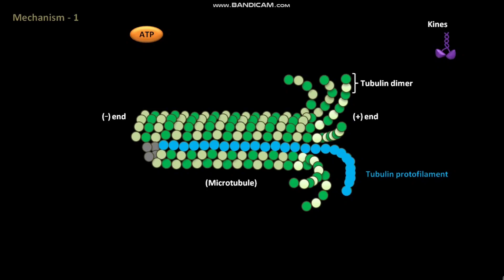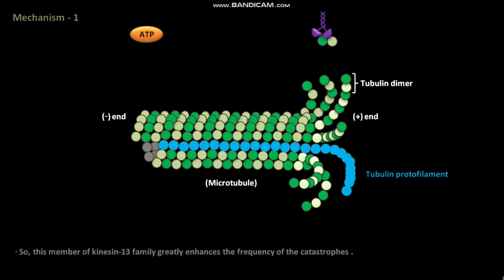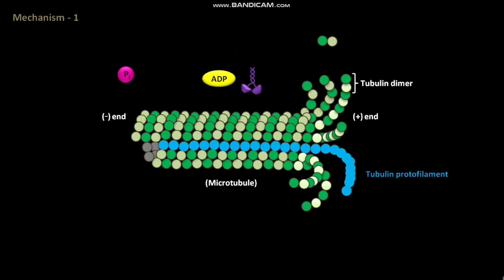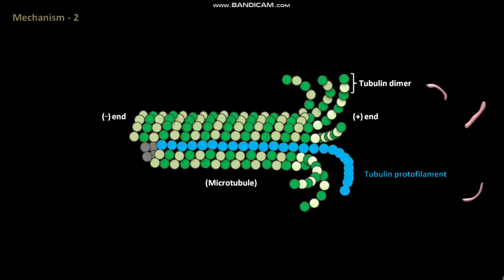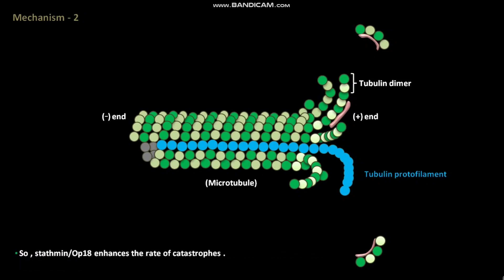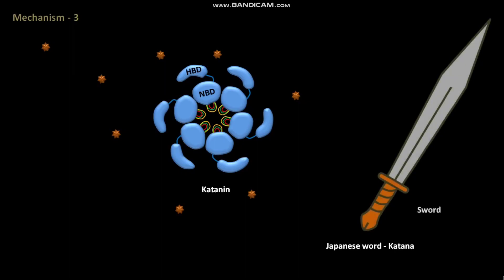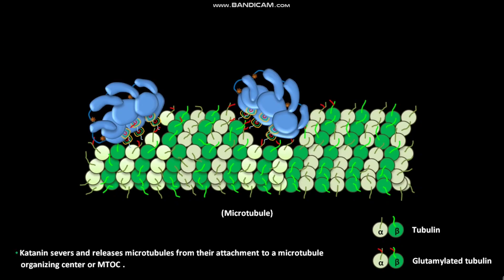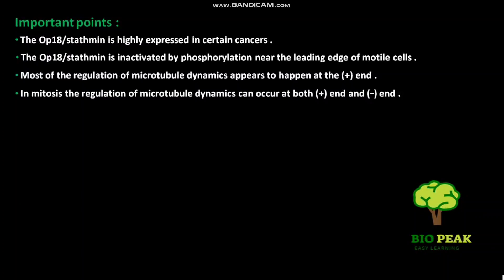proteins that destabilize the ends of microtubules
In this video we have discussed about the proteins that destabilize the ends of microtubules . The proteins involved in this destabilization process are kinesin 13 , stathmin , katanin .